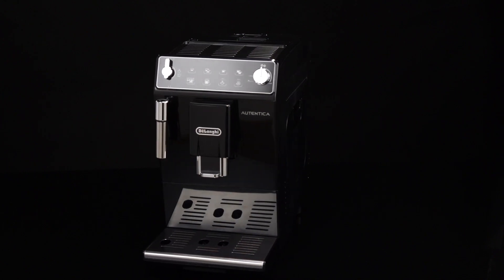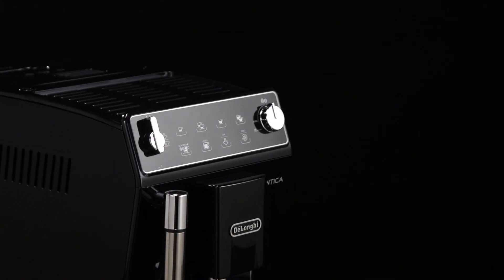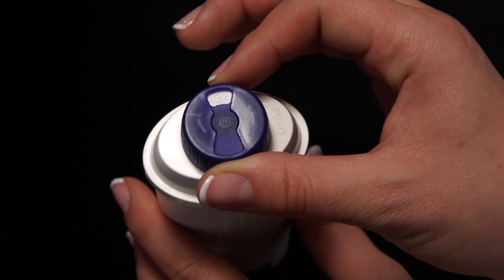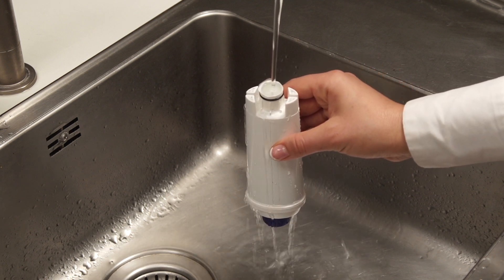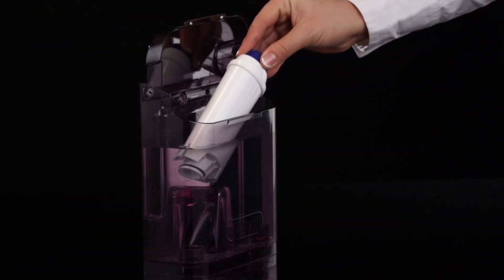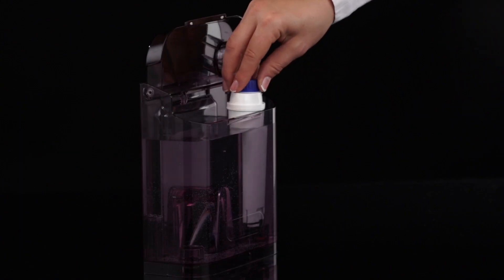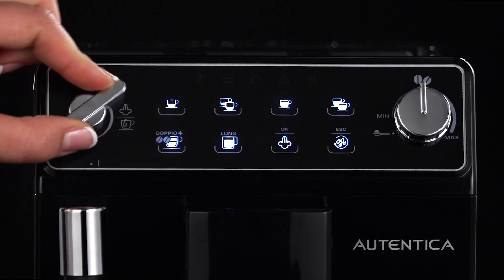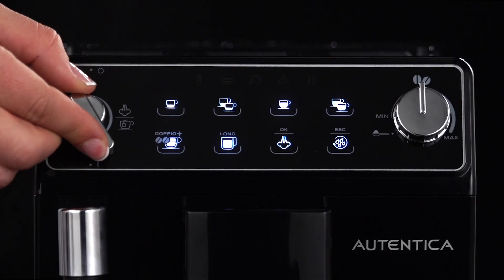How to Install a Water Softener Filter on Your De'Longhi Autentica ETAM 29.510.SB Coffee Machine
Watch this video to find out how to install a water softener filter to your De'Longhi Autentica ETAM 29.510.SB coffee machine. For more videos in this series see the below links: